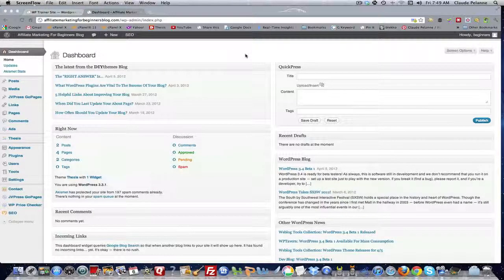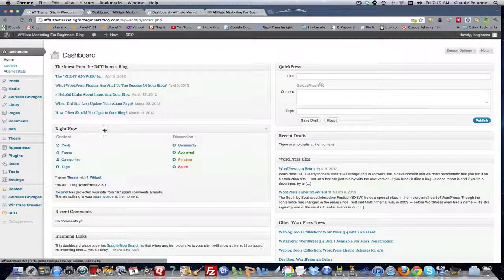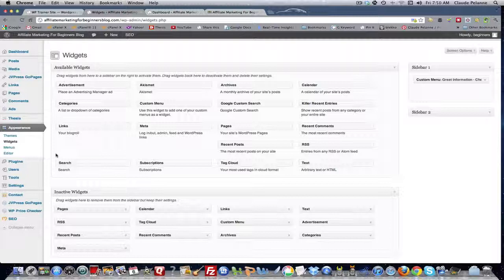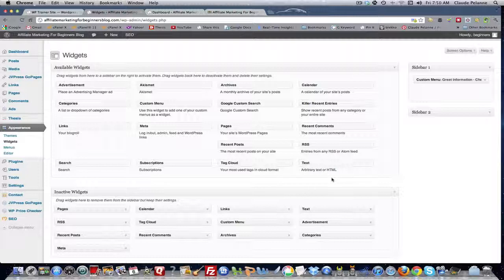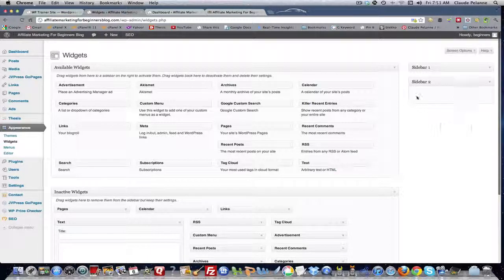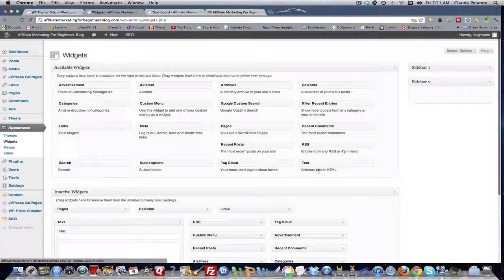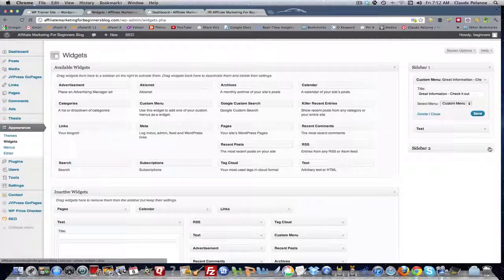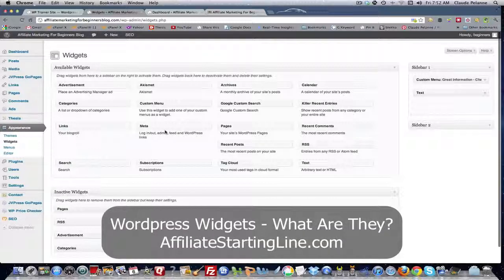WordPress Widgets - What Are They?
WordPress Widgets - What Are They? Learn what a widget is and what it is used for in your Wordpress dashboard.